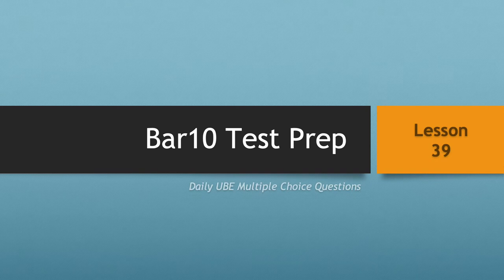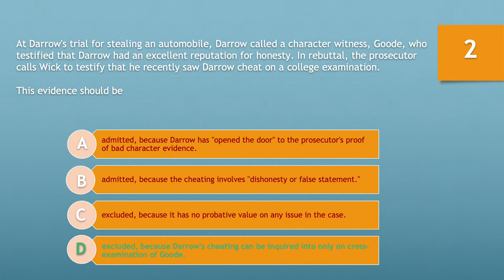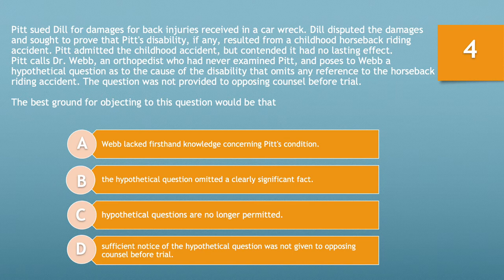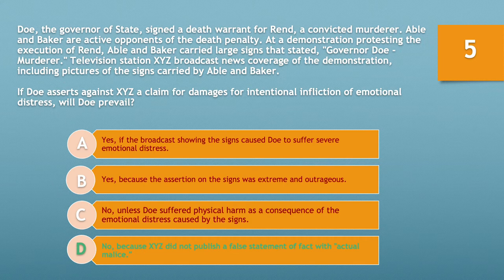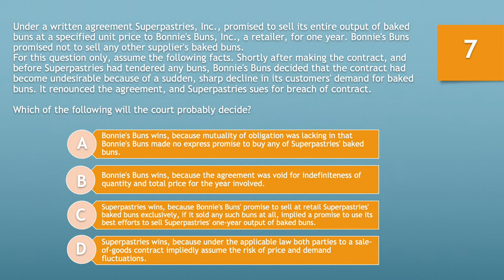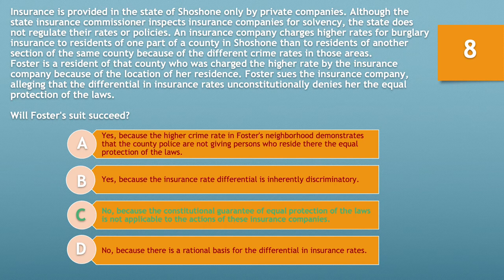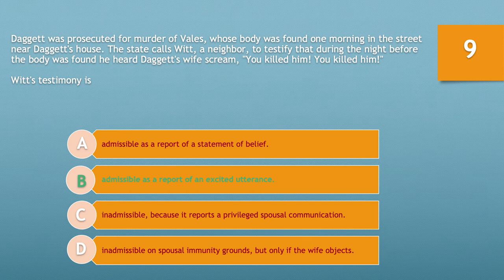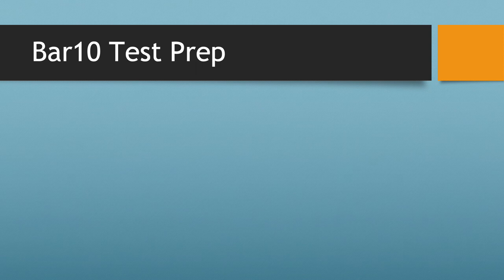Bar10 lesson 39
10 daily MBE questions uploaded at 8am EST. Helping you prepare for the bar exam and law school in general.